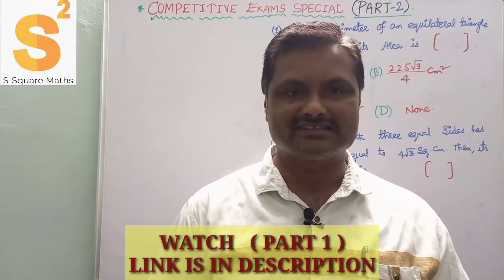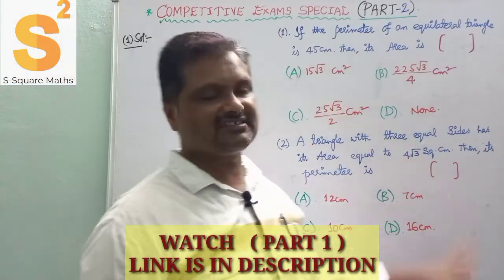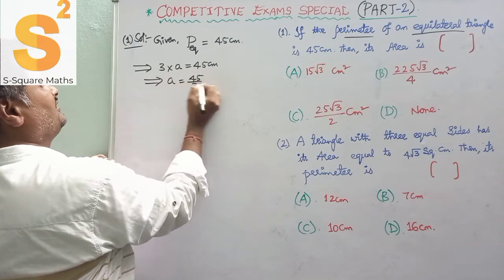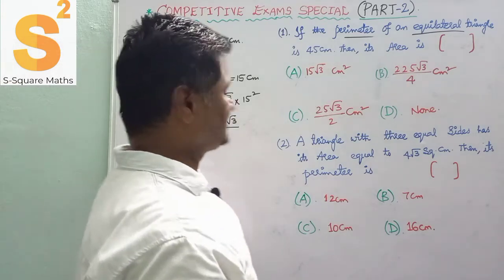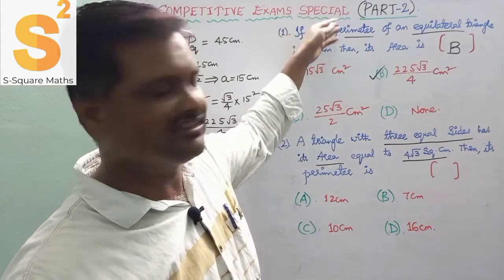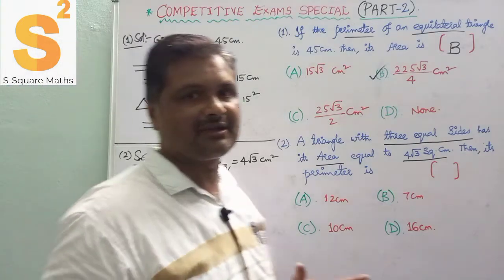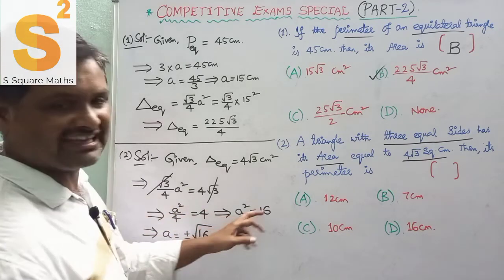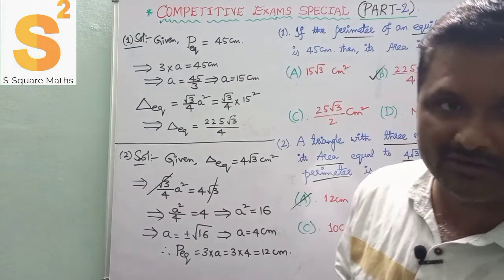PART -2 ( COMPETITIVE EXAMS SPECIAL ) AREA & PERIMETER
EQUILATERAL TRIANGLE
  AREA & PERIMETER